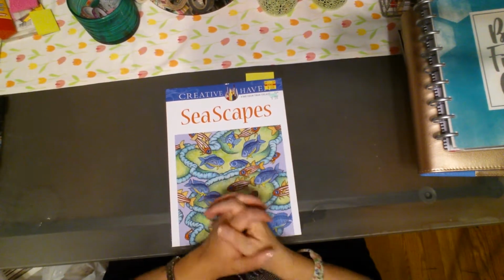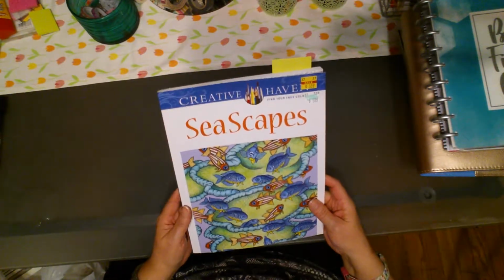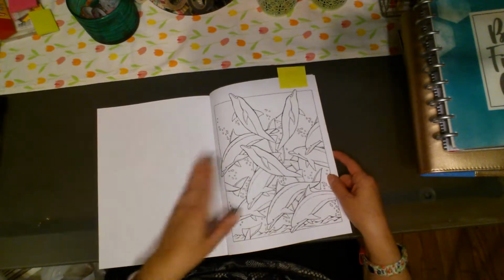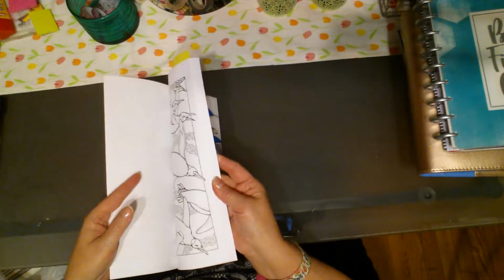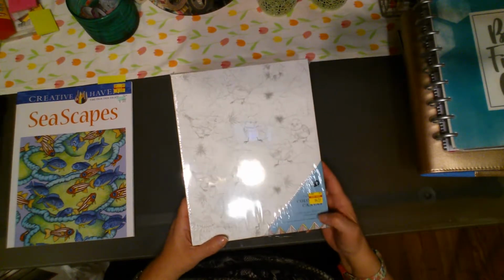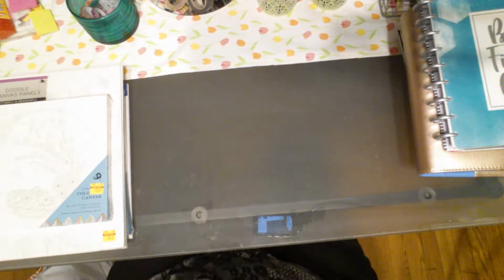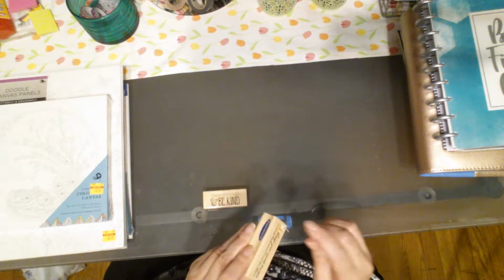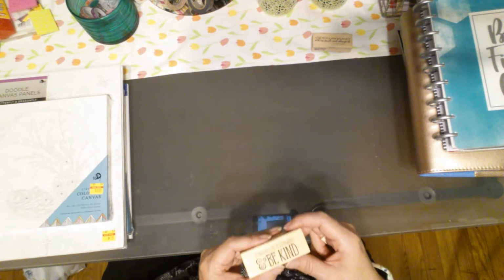Hobby Lobby Haul: Adult Coloring and Stamps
Hello Friends,

Thank you so much for your support!! I am still learning. So please forgive my newbie mistakes!!

I hope you are encouraged to create lovely projects and remember all that is a blessing to encourage others with your beautiful and fun hand made projects!!

Have a blessed, lovely and creative day,
k
Jeremiah 29:11-13

Online shop open 24/7: JosephinesDesigns.Stampinup.net